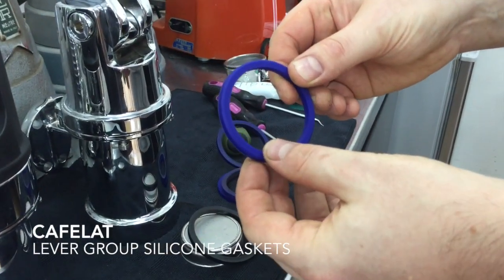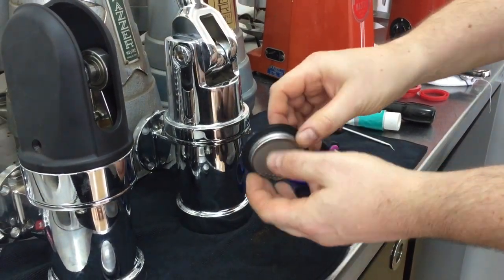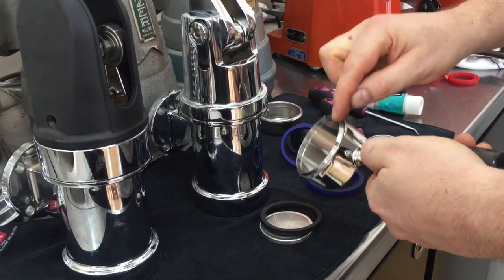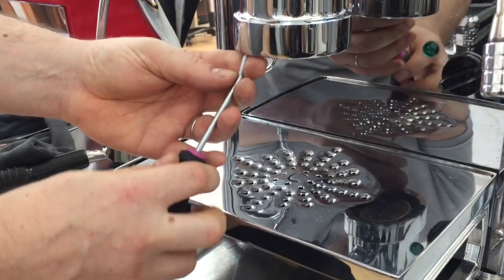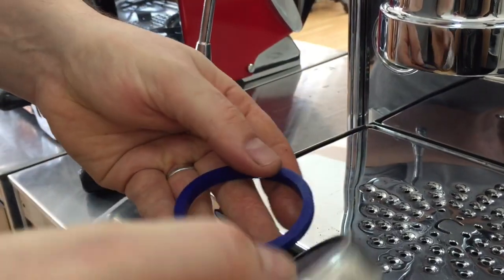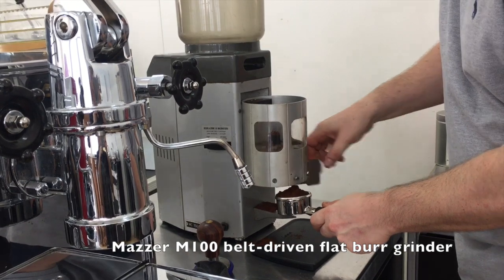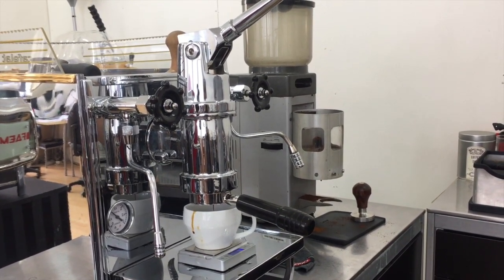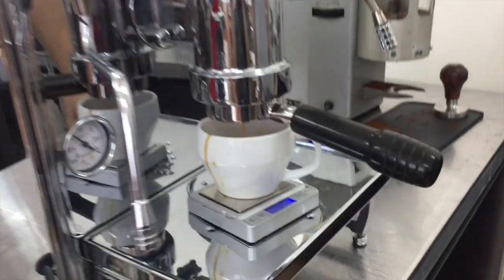Lever group gasket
A quick demonstration of the lever group, group gaskets. We also pull a shot to test the machine.